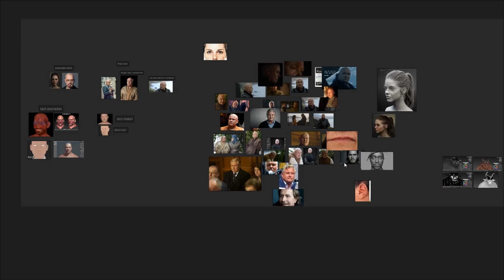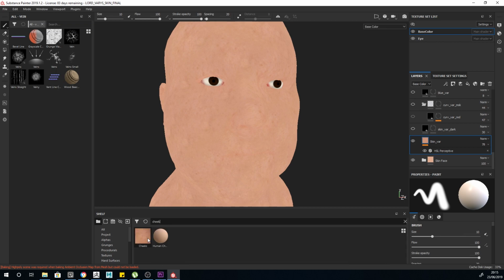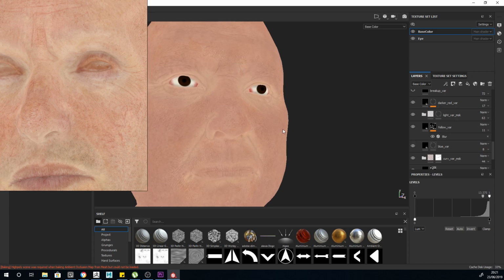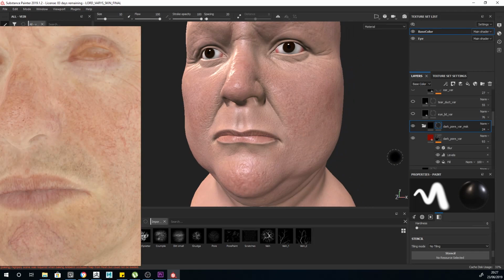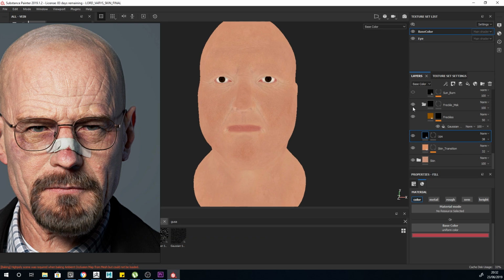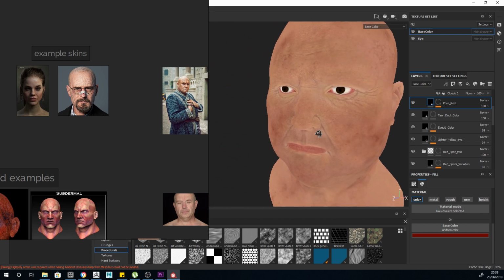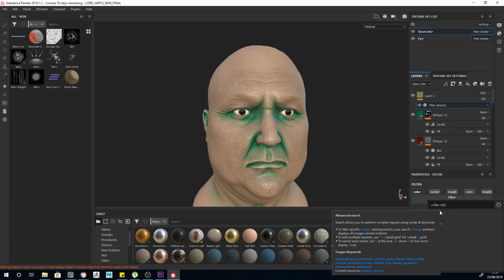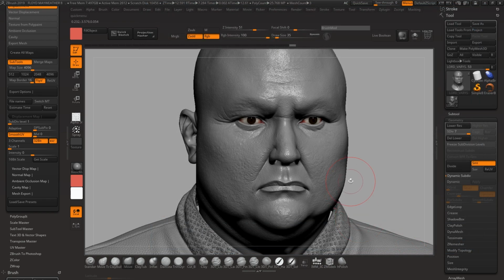Substance skin texturing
In this tutorial you will learn how to texture photo realistic skin using substance painter